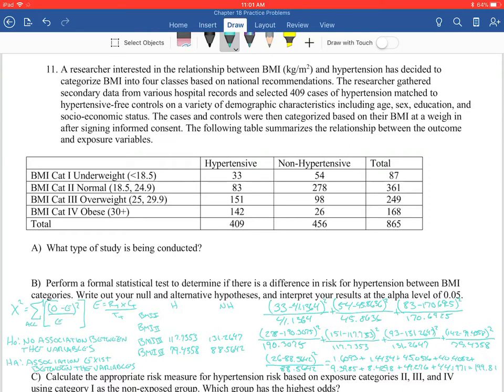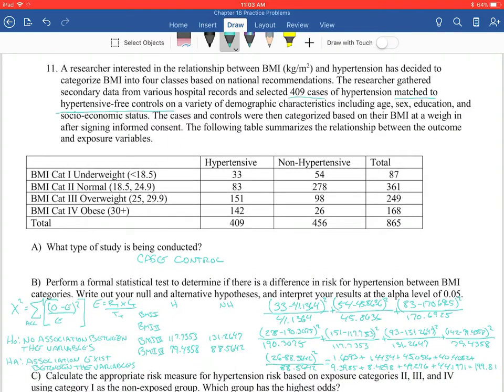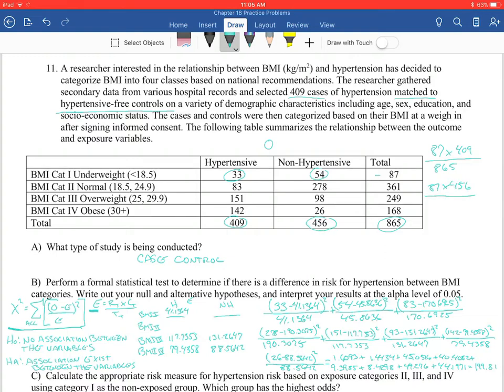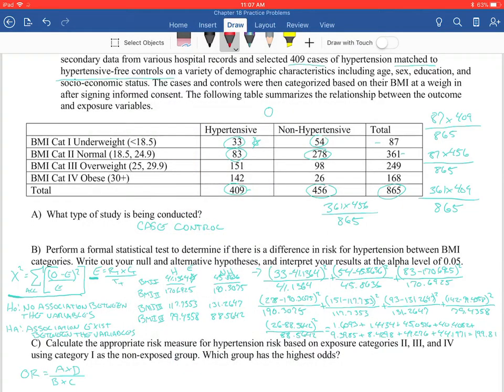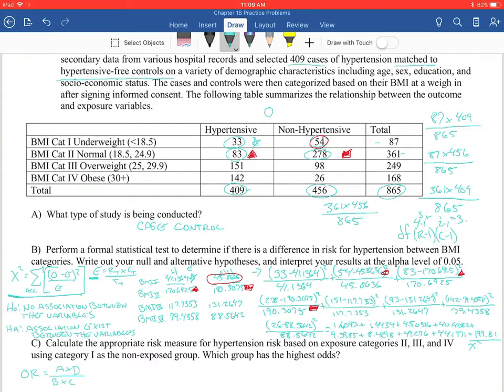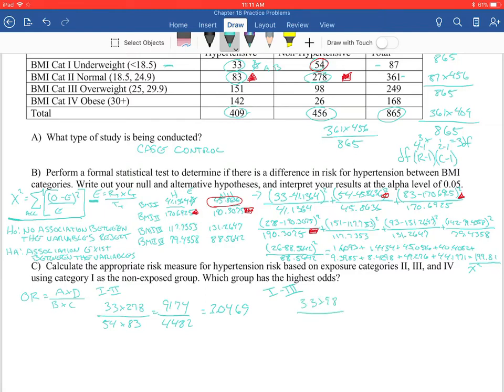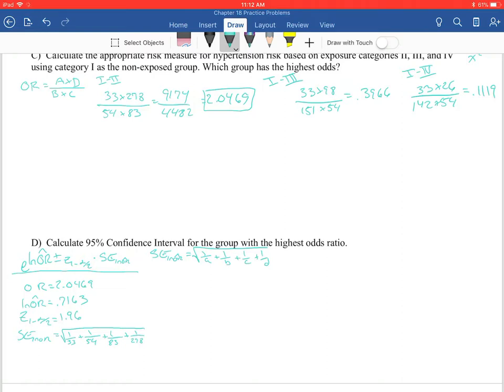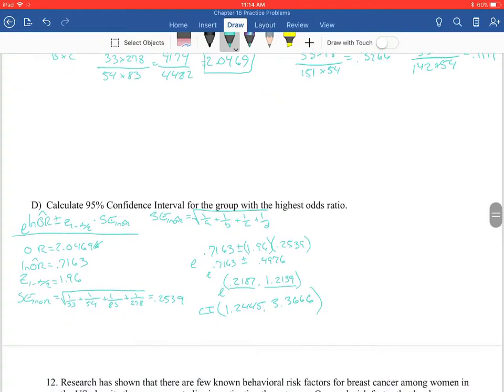Chapter 18 Practice problems p3